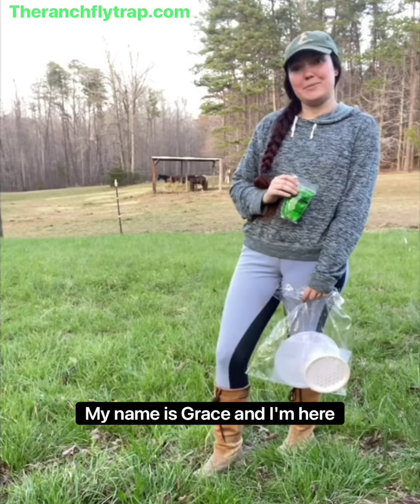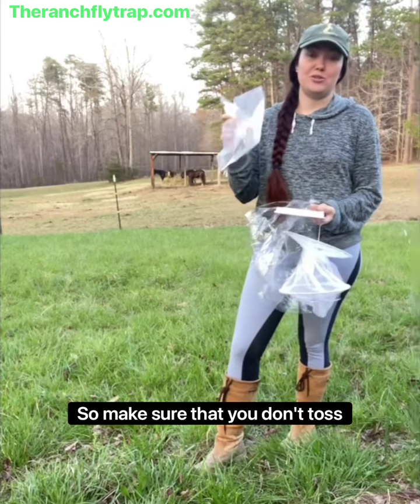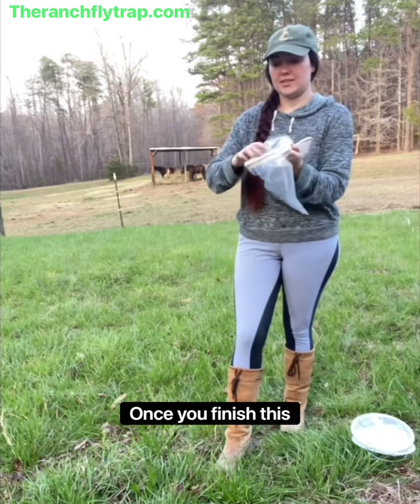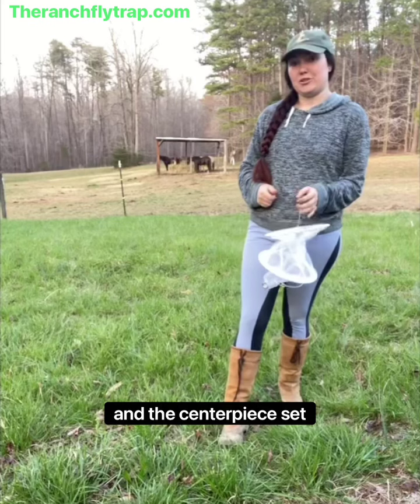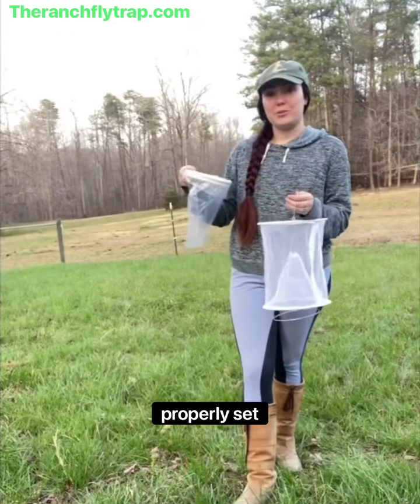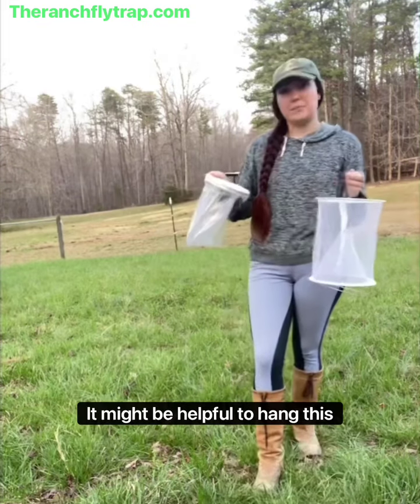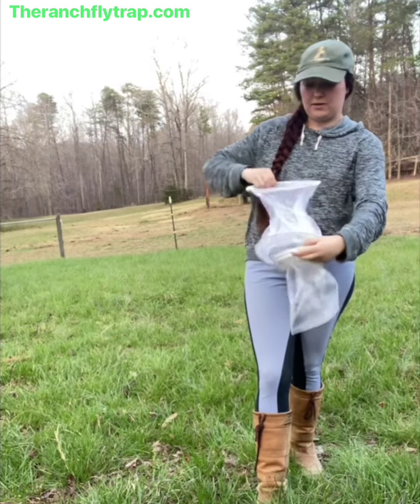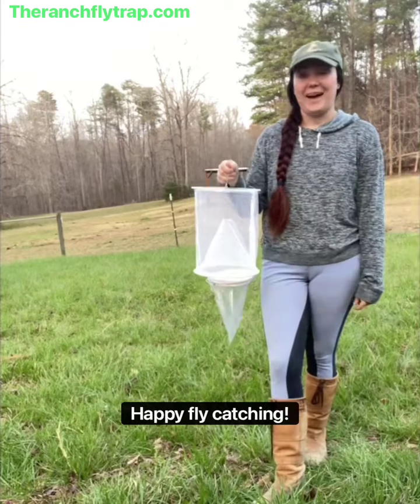The Ranch Fly Trap 2.0 Assembly & Instructions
Our brand new, super-effective 2.0 version of our famous 'Nets' is here!